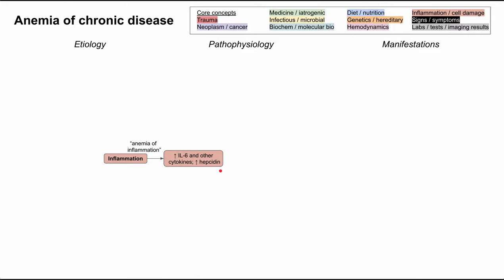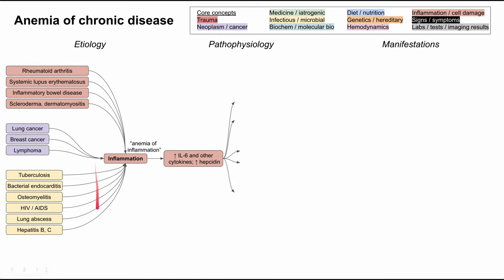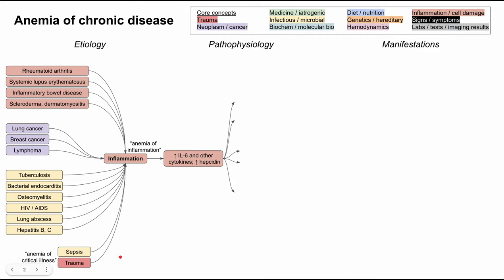Anemia of chronic disease (mechanism of disease)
This is a mechanism of disease flowchart for anemia of chronic disease, covering the etiology, pathophysiology, and manifestations.

ADDITIONAL TAGS:
AOCD labs: ↓ Hb,
↓ Hct, ↑ ferritin, ↓ iron,
↓ iron sat, ↓ TIBC, ↓ retic
Medicine / iatrogenic
Infectious / microbial
Biochem / molecular bio
Inflammation / cell damage
Signs / symptoms
Labs / tests / imaging results
Anemia of chronic disease
Core concepts
Trauma
Neoplasm / cancer
Diet / nutrition
Genetics / hereditary
Hemodynamics
Pathophysiology
Etiology
Manifestations
Inflammation
↑ IL-6 and other cytokines; ↑ hepcidin
↓ iron release from macrophages in the reticuloendothelial system
↓ iron intestinal absorption
↓ systemic levels of iron
↓ erythropoietin levels
↓ response to EPO
↓ RBC synthesis
↓ RBC survival and lifespan
↓ heme synthesis
(↓ binding of iron
to protoporphyrin)
↓ hemoglobin production
Pale conjunctiva
Pallor
↓ levels
of RBCs
Decreased oxygen carrying capacity and delivery of O2 to tissues
Fatigue
Lethargy
Dyspnea
Lung cancer
Systemic lupus erythematosus
Rheumatoid arthritis
Tuberculosis
Breast cancer
Lymphoma
Bacterial endocarditis
Osteomyelitis
HIV / AIDS
Lung abscess
Hepatitis B, C
Inflammatory bowel disease
Scleroderma, dermatomyositis
Sepsis
Trauma
“anemia of critical illness”
“anemia of inflammation”